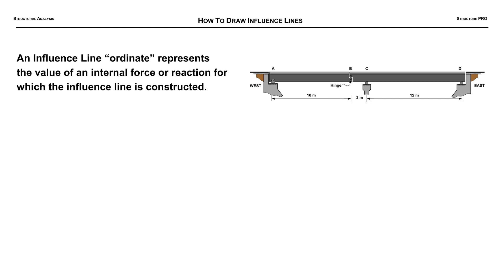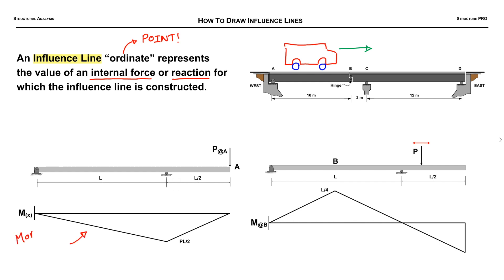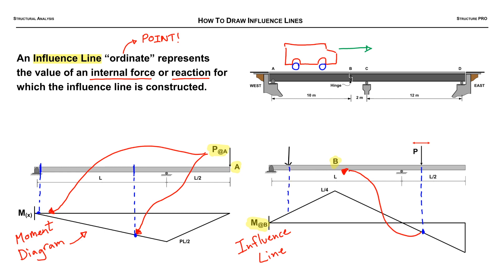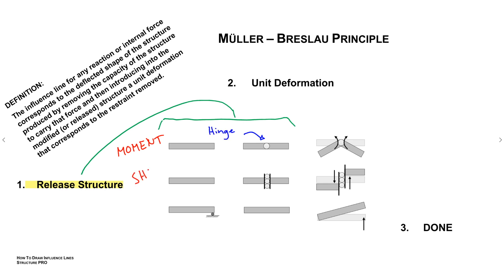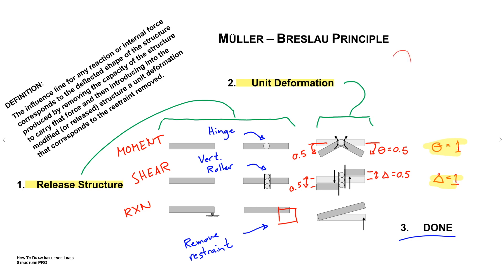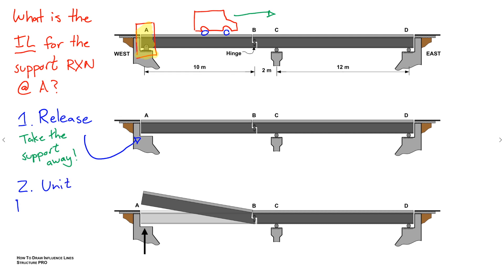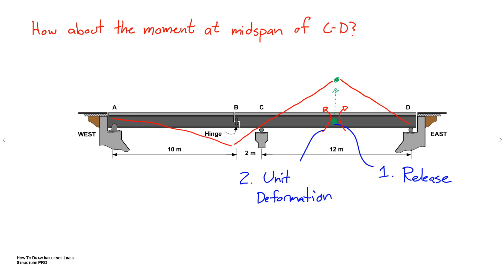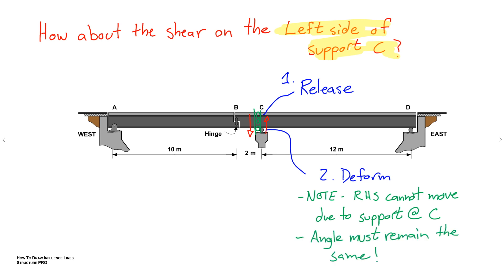How to Draw Influence Lines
Part 1 of how to draw influence lines! We are use the Muller-Breslau principle to construction ILs super fast and quick!